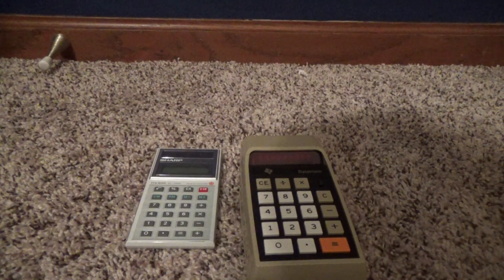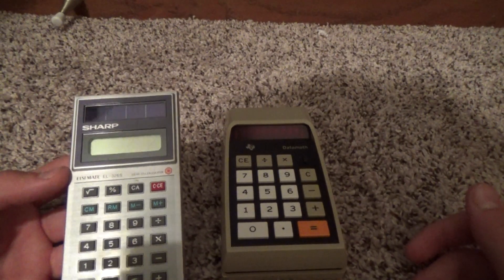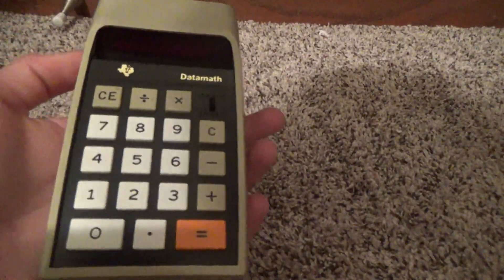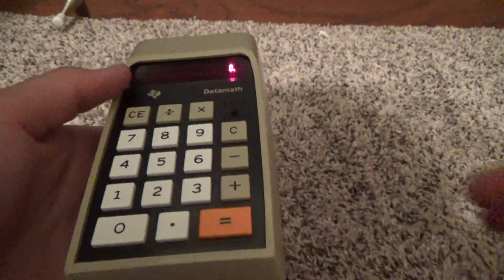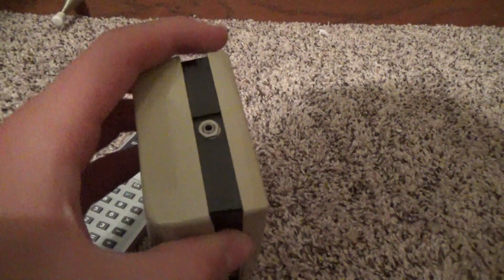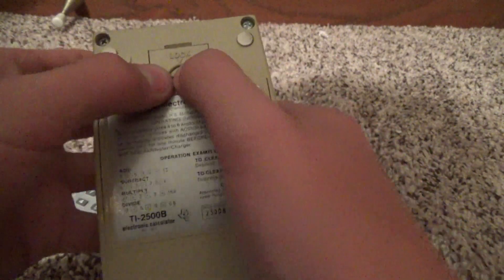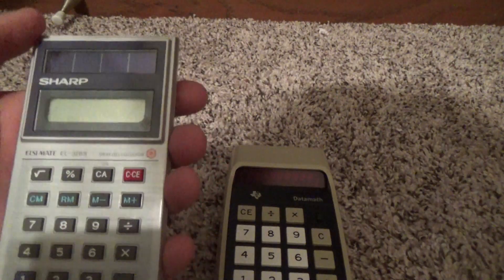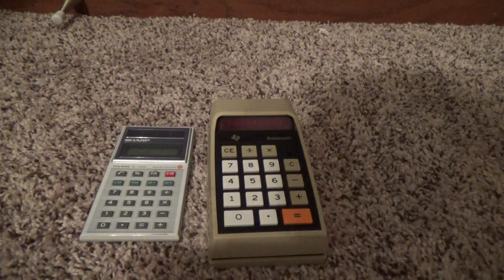Checking Out a Sharp Pocket Calculator and a Vintage Texas Instruments Datamath Calculator!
In this video, I examine a Sharp ELSI MATE EL-326S pocket calculator and a 1973 Texas Instruments TI-2500B electronic Datamath calculator, both of which were generously given to me by Gopernoper.  Go check him out, he makes awesome videos about cameras and trains.  Here is a link to his channel